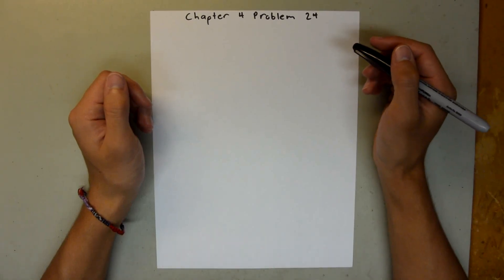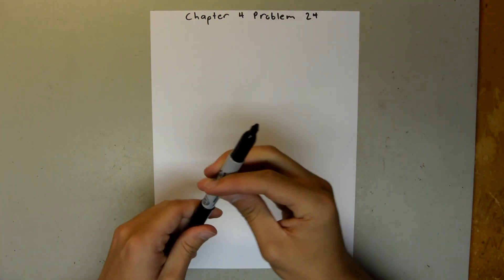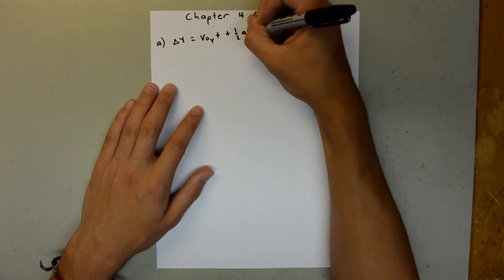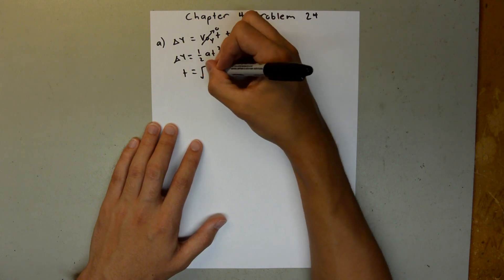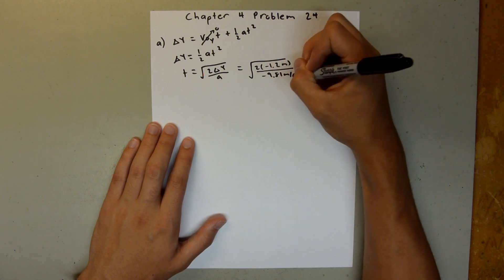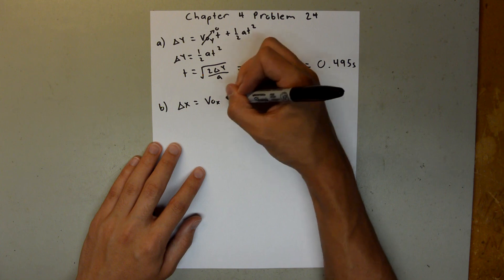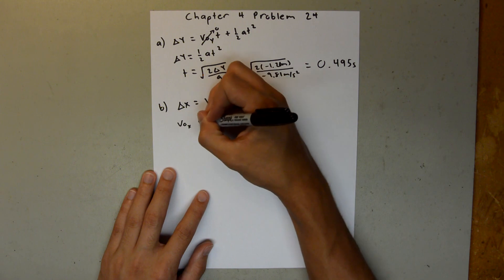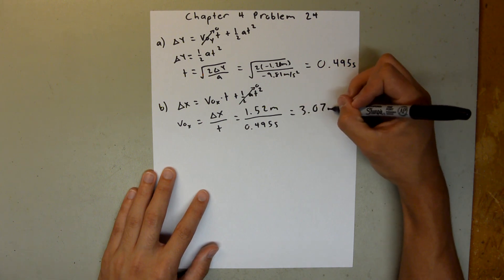Fundamentals of Physics 8th Edition (Walker/Halliday/Resnick), Chapter 4, Problem 24 Solution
This is my solution to problem 24 in chapter 4 (Motion in Two and Three Dimensions) of Fundamentals of Physics 8th Edition textbook by Walker, Halliday, and Resnick.